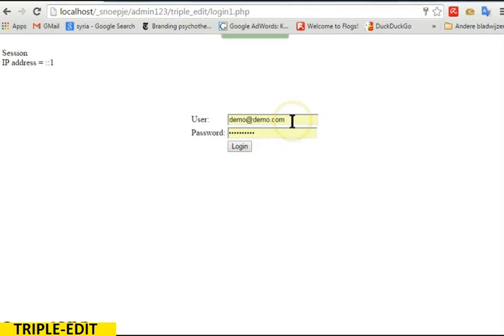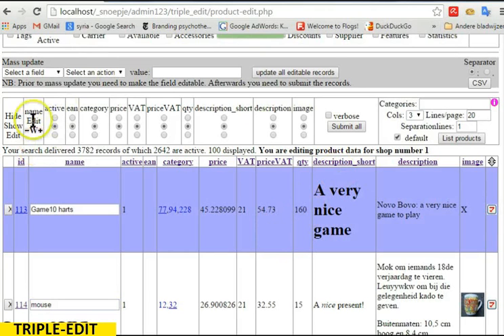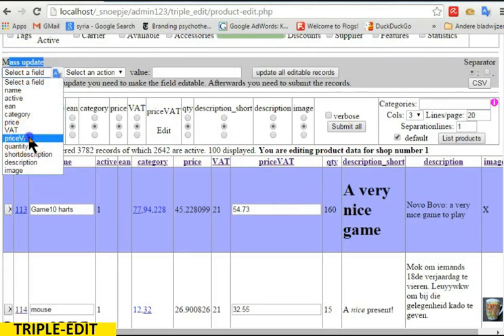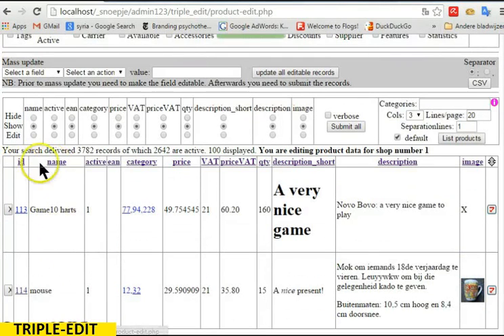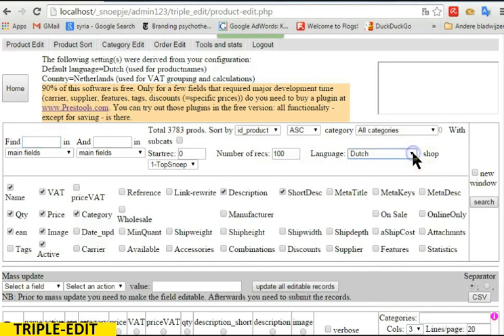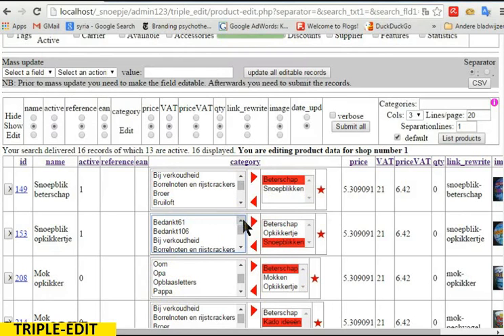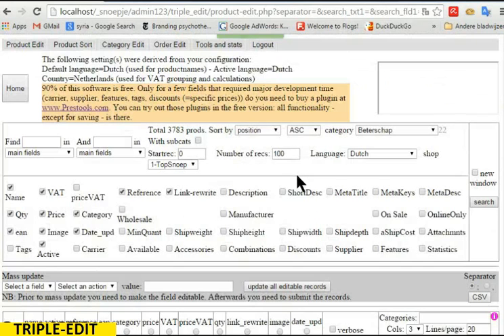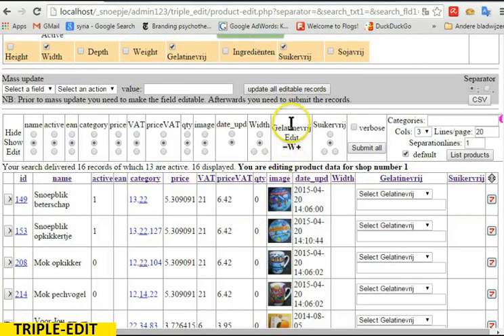Triple-edit for Prestashop video introduction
Introduction video for the Triple-edit mass editing software for Prestashop.